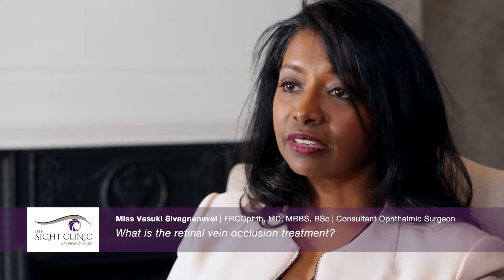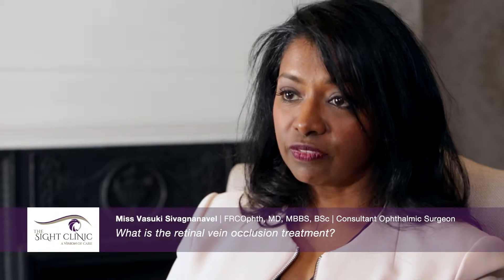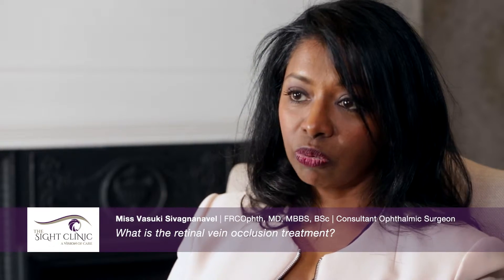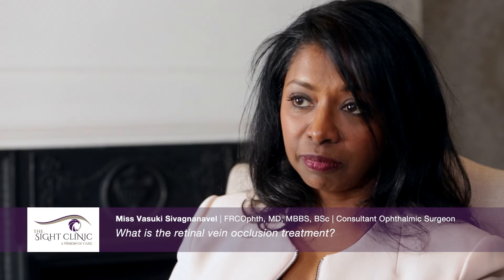What is the retinal vein occlusion treatment?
The treatment options vary from retinal laser to injections in the eye that a very similar to the injections used in macular degeneration.